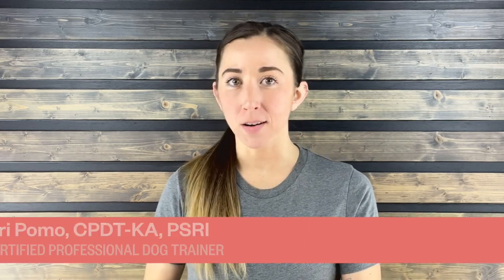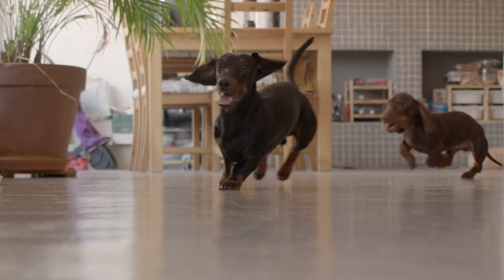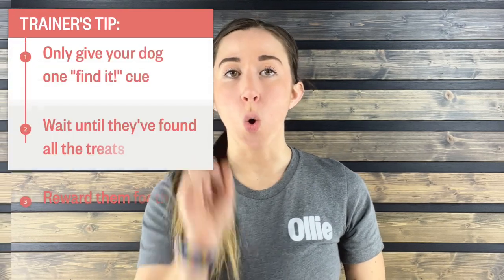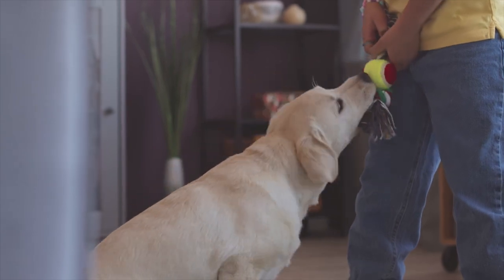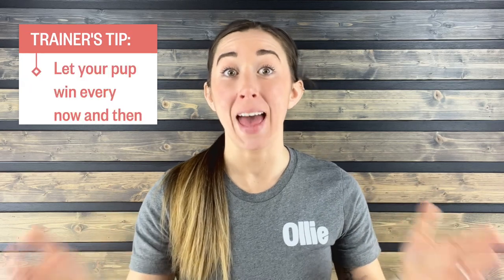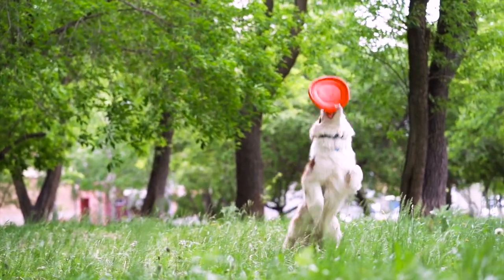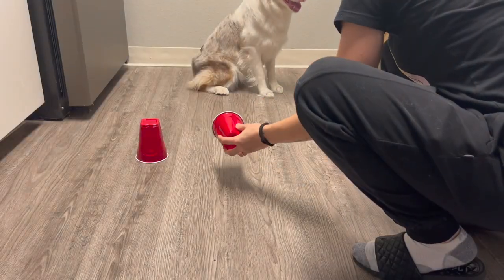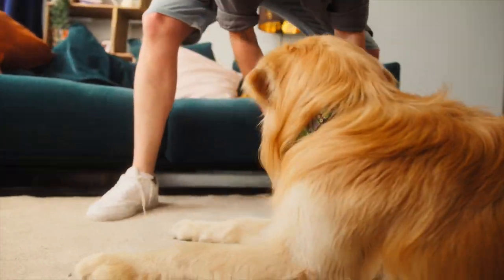How to Tire Out Your Dog with Interactive Toys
From puzzle toys to sniffing games, canine enrichment has gained popularity in recent years. In this video, Ari Pomo, CPDT-KA, PSRI, shares her favorite mental stimulation games for dogs.